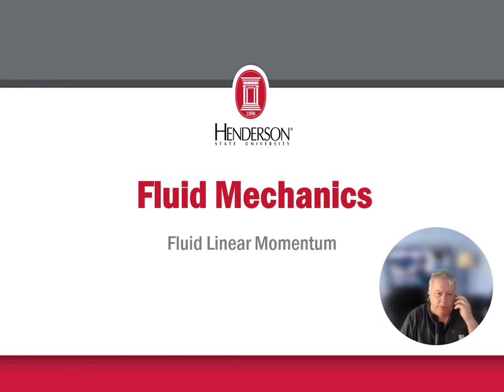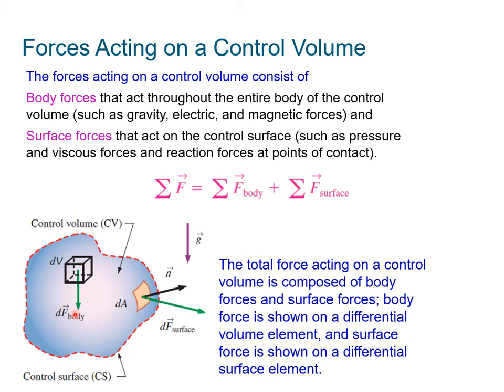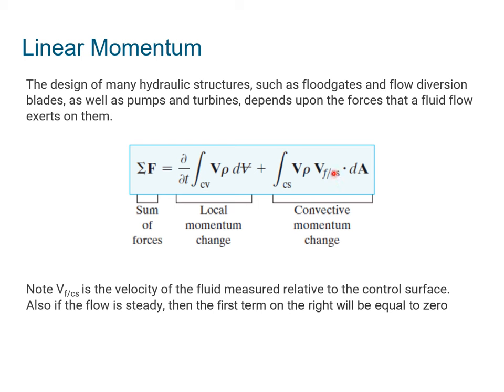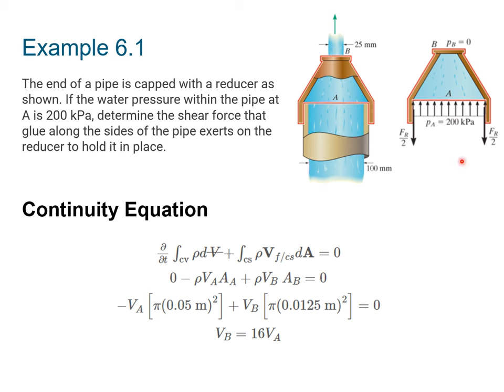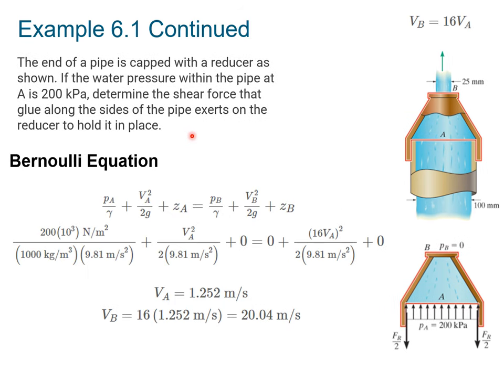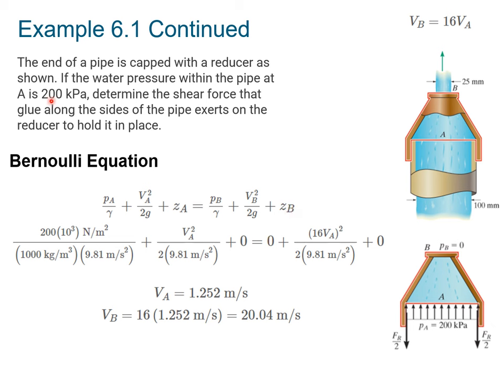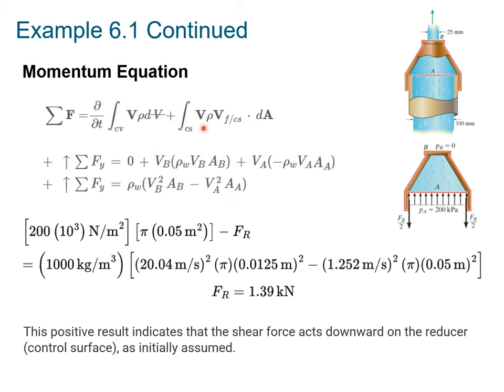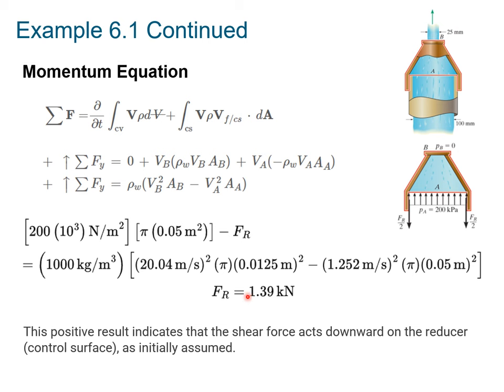Fluid Mechanics Chapter 6 Lecture 1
This lecture reviews the principle of linear momentum for a fluid. In addition, we work on several examples.